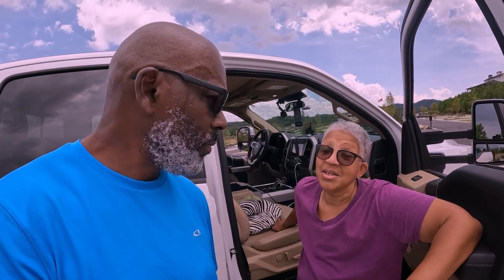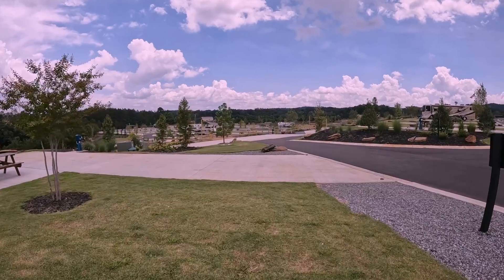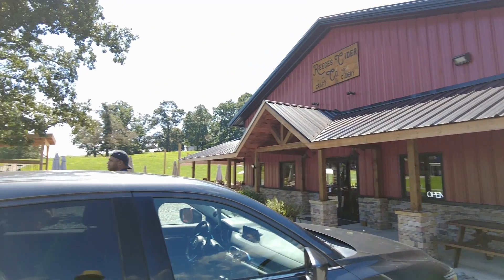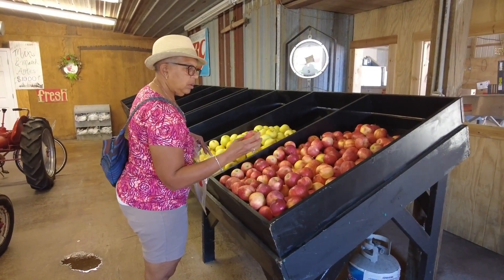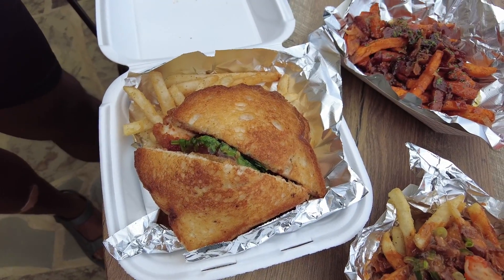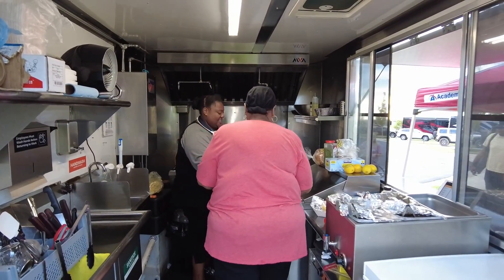RV LIFE: Beautiful Talona Ridge RV Resort n#allaboutthebanks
Talona Ridge RV Resort in Ellijay, Ga has to be one of the most picturesque RV parks we have stayed in and we’ve been to some pretty scenic places.  We didn’t even know Georgia had mountains, but yes it does and beautiful ones at that.  This park with its 3 levels offers a different perspective to the guest, so whether you’re on the top level or the bottom level it’s easy to see why Talona Ridge is quickly becoming a #1 pick for a lot of RVers.  Plenty of amenities, paved sites, and friendly staff make it feel like the perfect place to spend a week or a weekend.  As you enjoy this video go ahead and check your calendar to plan your visit to Talona Ridge RV Resort!!

sub_confirmation=1

➡️Hello, All About The Banks family.  Duane and I are starting an email list to share more personal updates and info with you, our subscribers.   Please consider signing up and growing with us!    ~Duane & Belinda

      This commission comes at no additional cost to you, but helps us to keep
      providing the content we love to share.  Any product we recommend is because
      we have found them helpful and use them ourselves.   Please feel free to
      use our link.     Thanks  Duane & Belinda